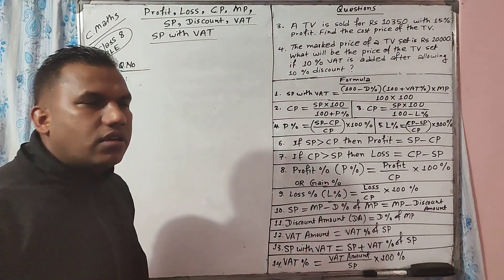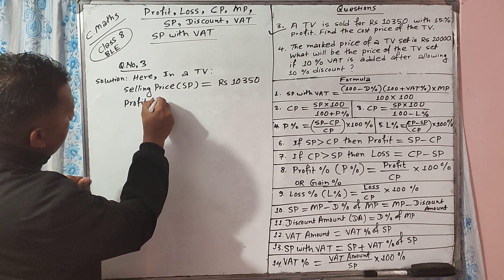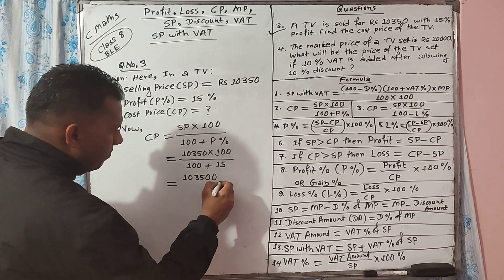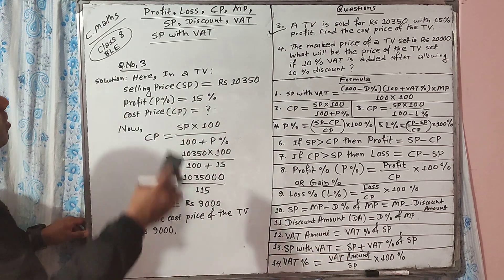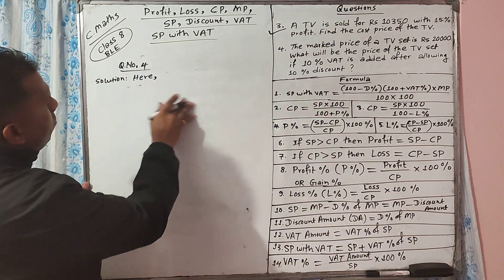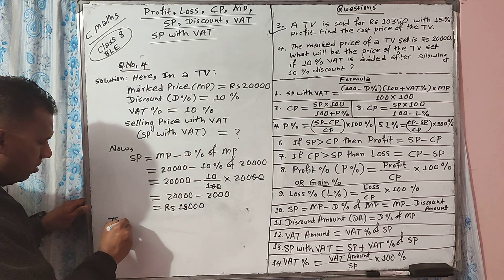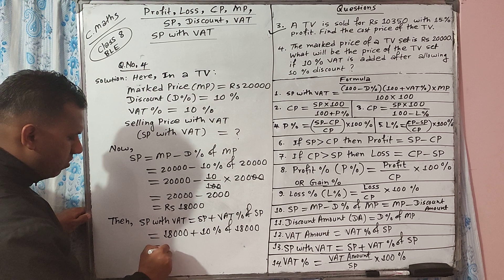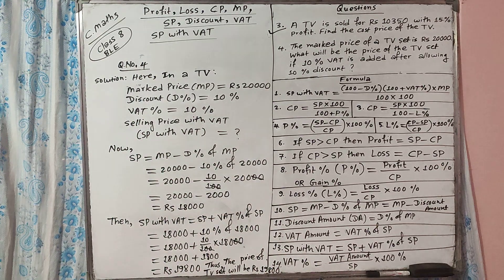Class 8/C.Maths/Profit,Loss,CP,SP,MP, Discount,VAT and SP with VAT